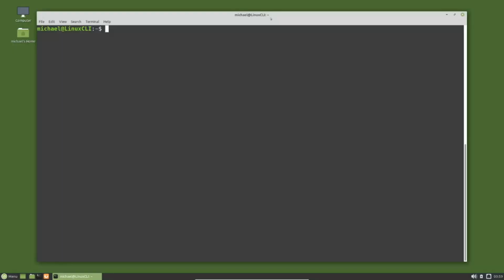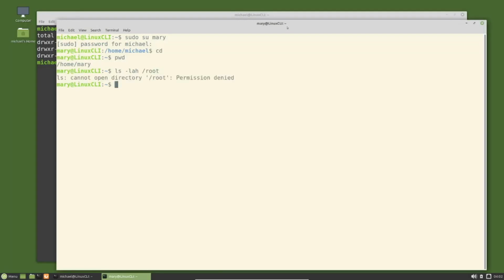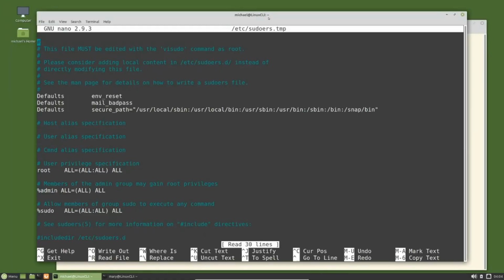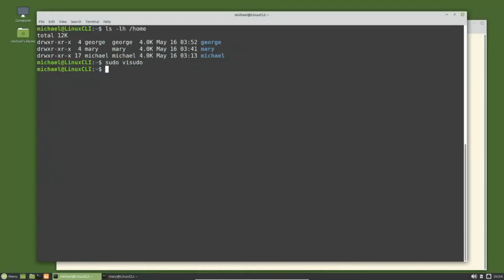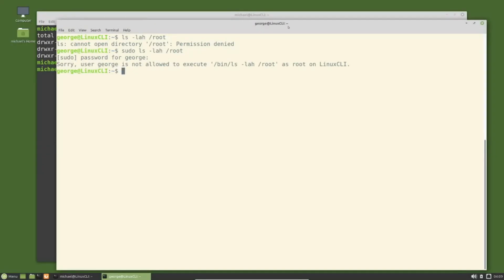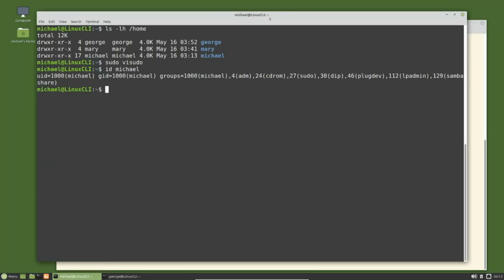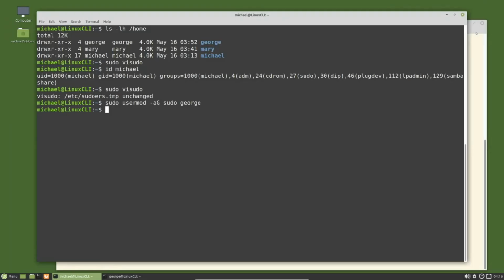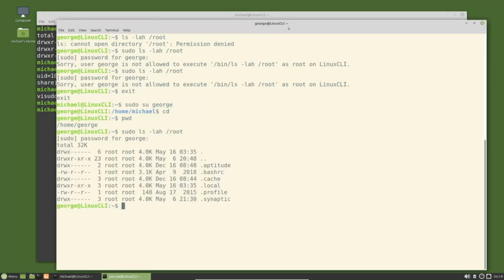Linux Command Line 20 Add Root Users 1080p